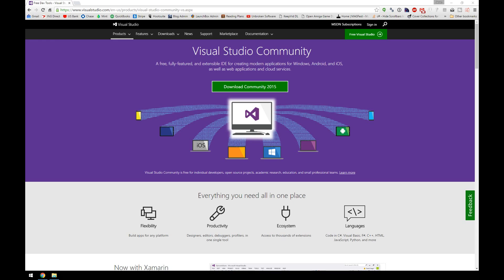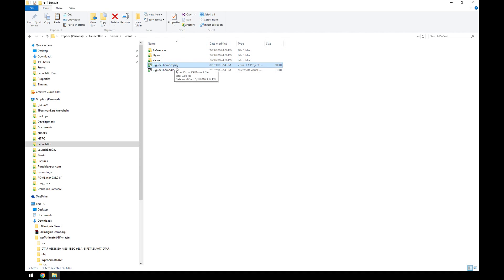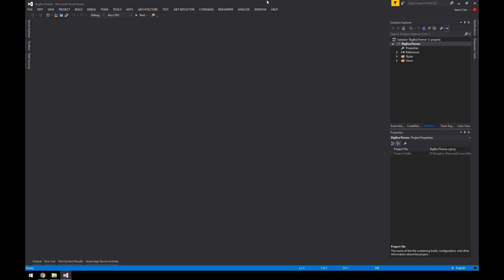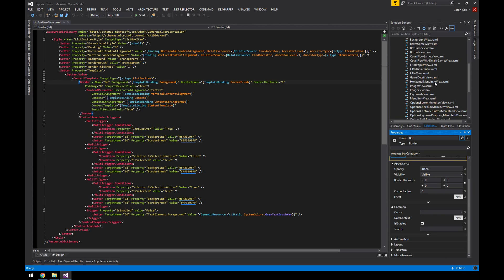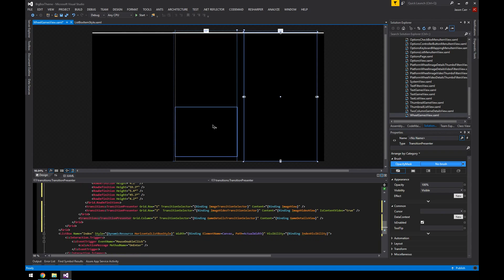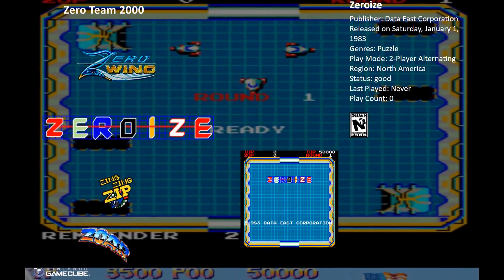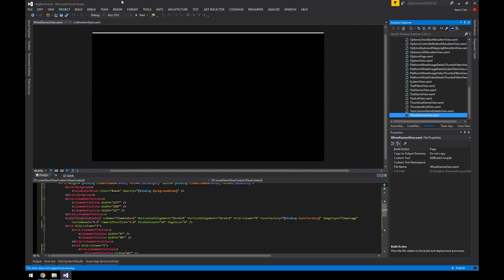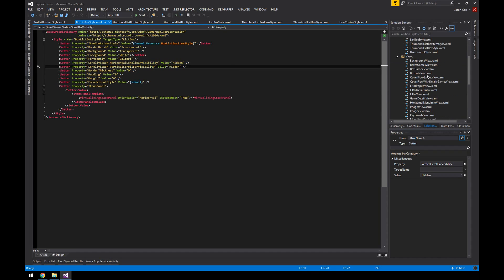Getting Started with a Visual Editor - Big Box Custom Themes Tutorials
Today we have a brand new tutorial on working with Big Box custom themes and views with a visual editor! We show you how to use Visual Studio Community to have much more flexibility when tweaking Big Box themes and views.

LaunchBox Big Box themes and views use WPF XAML as the markup language.